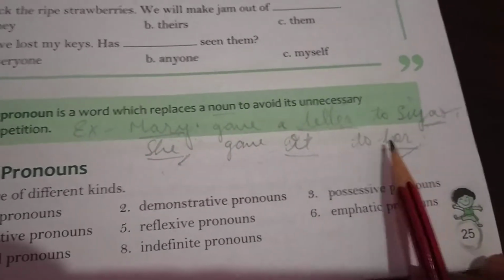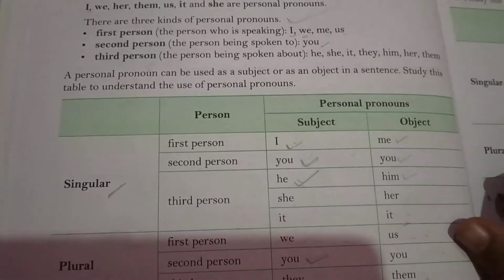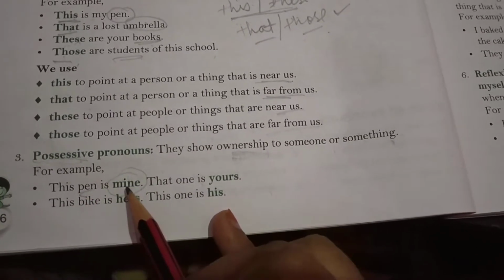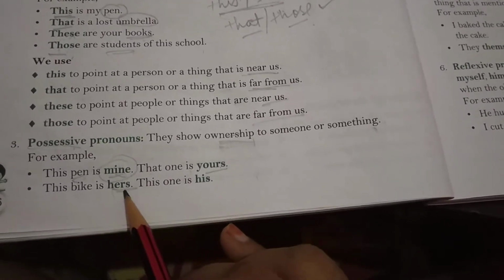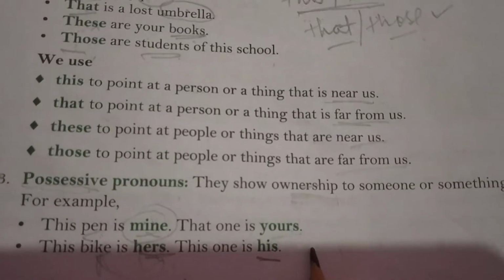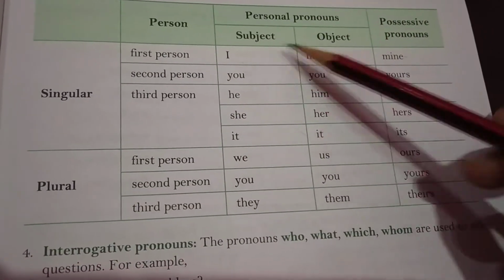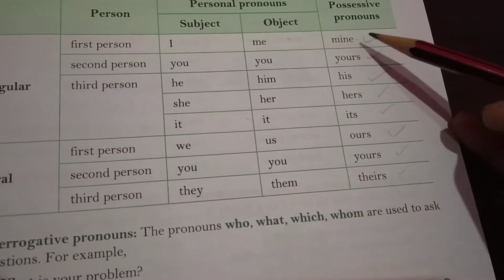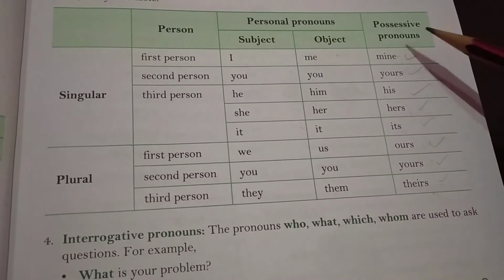Pronouns : Kinds of Pronouns | part 1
Explanation of pronouns and kinds of pronouns